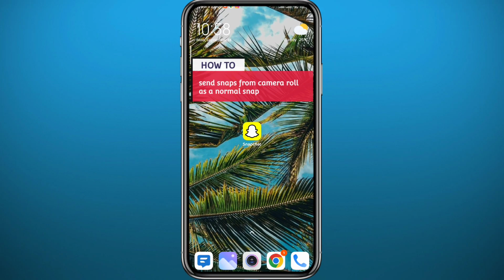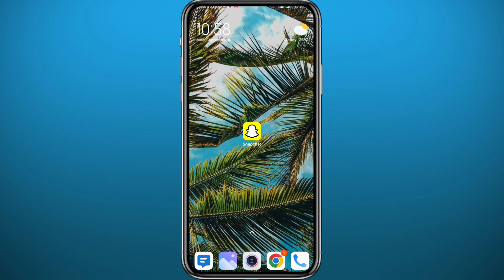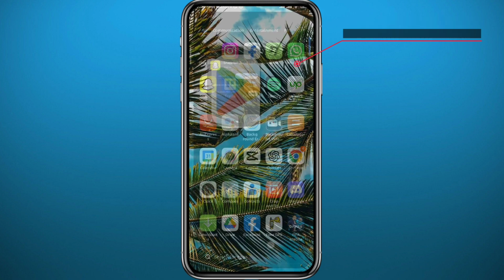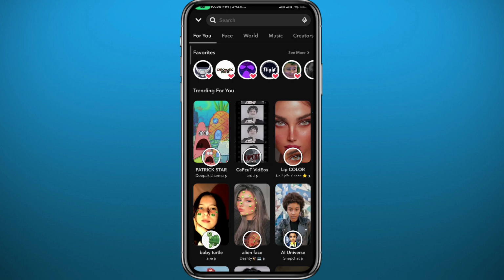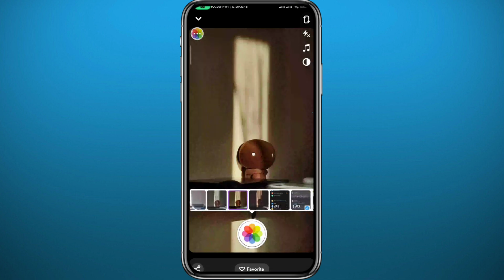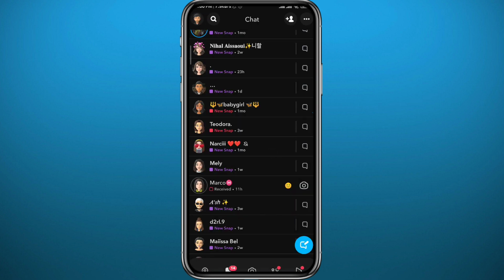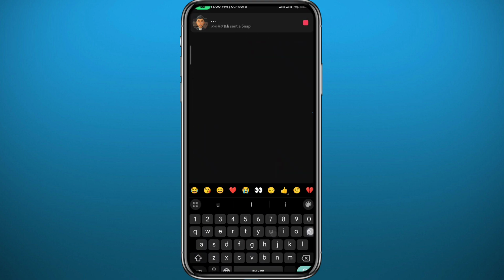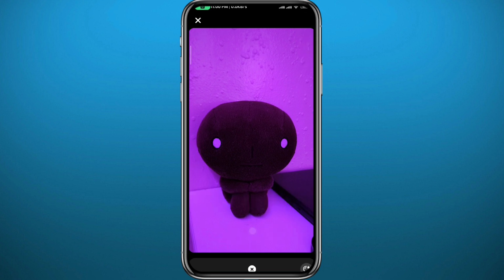How to Send Snaps From Camera Roll as a Normal Snap (2026) - NEW METHOD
Do you want to know how to send snaps from camera roll as a normal snap? Then this is the video for you! I will show you how to send snaps from camera roll as a normal snap without filter.

This is a step-by-step tutorial on how to send fake snaps on snapchat in 2026. You can learn how to send snaps from camera roll as a normal snap on IOS and Android, so don't worry.